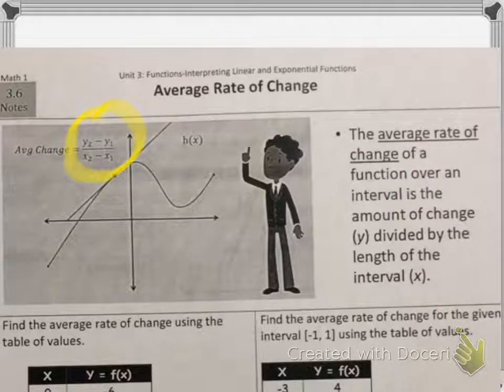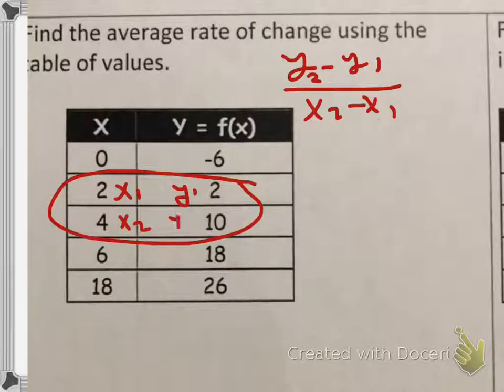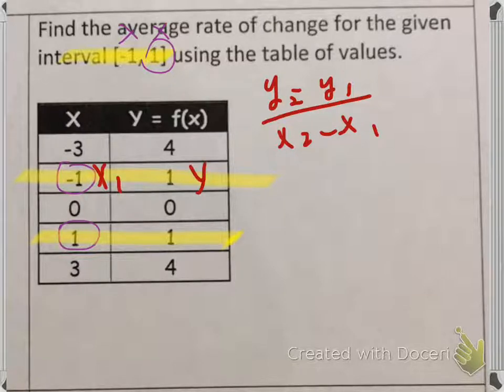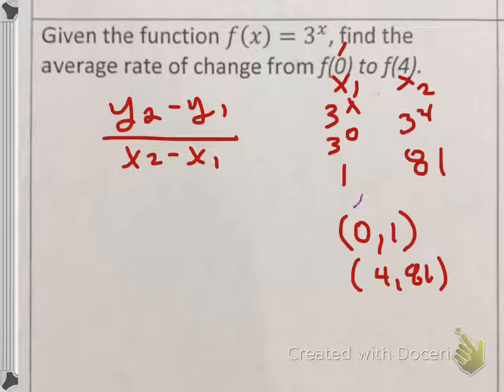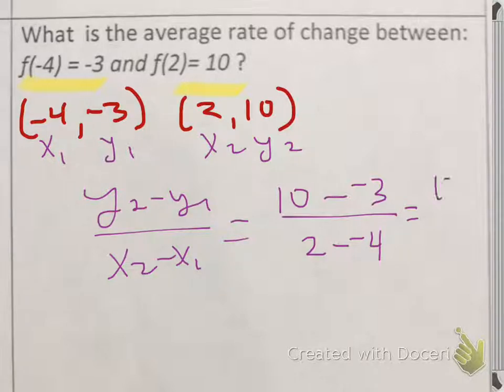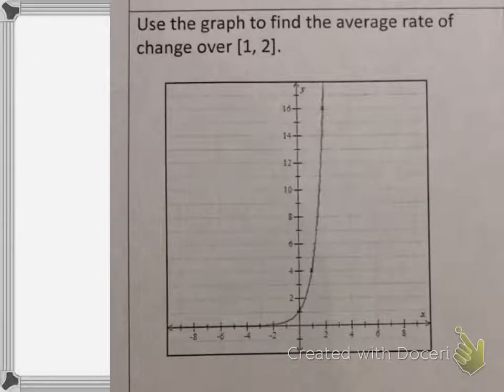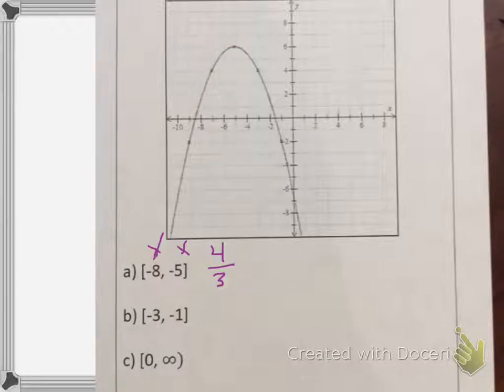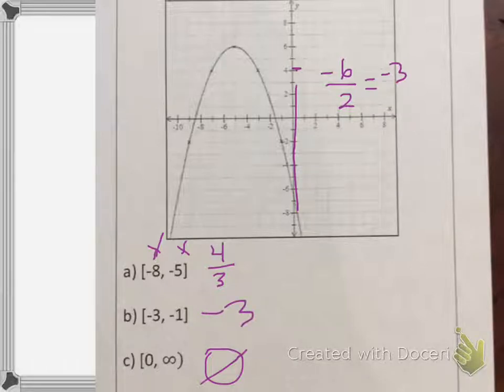3.6 Notes math 1